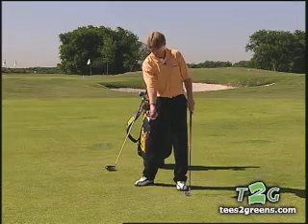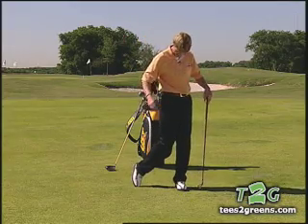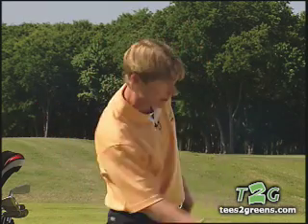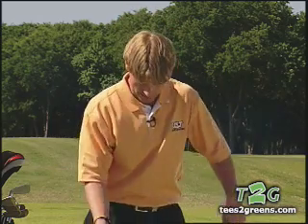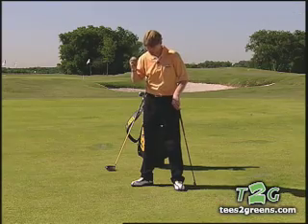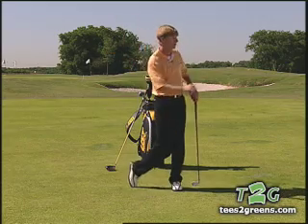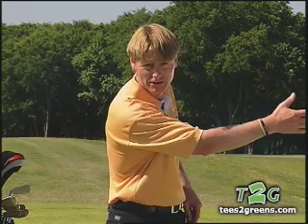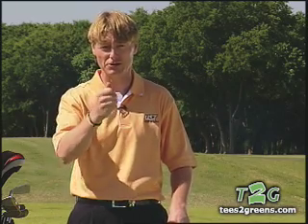Golf Instruction & Swing Tip - The Perfect Finish Position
This is a video segment taken from the Tees2Greens.com Virtual Golf Pro featuring Stuart Smith as he discusses how to achieve the perfect finish position.